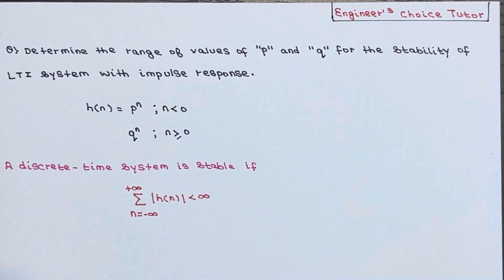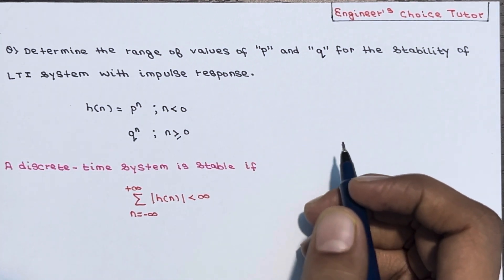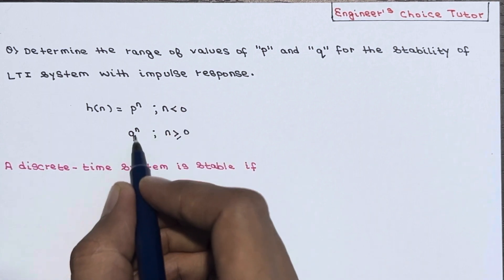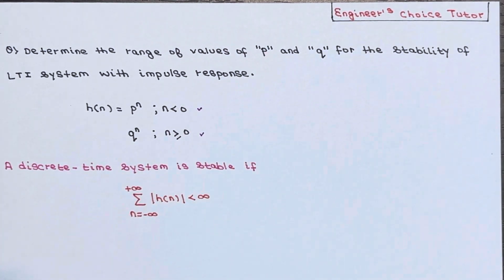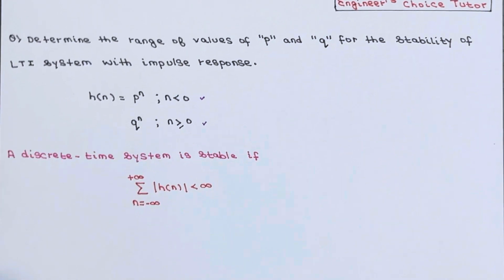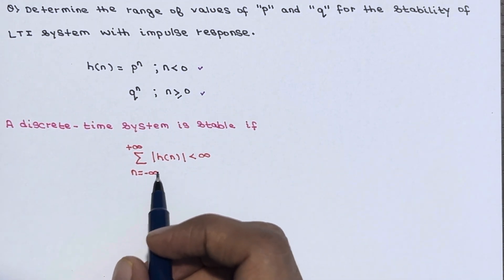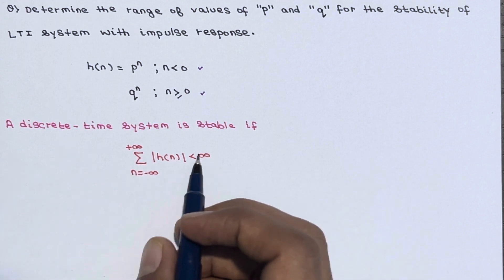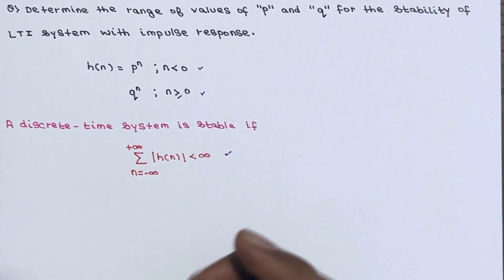Stability of LTI System with Impulse Response | Lecture-54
During the lecture, the topics covered were stable systems, unstable systems, the condition for stability of LTI systems, testing the stability of systems, and numerical examples related to stable and unstable systems.